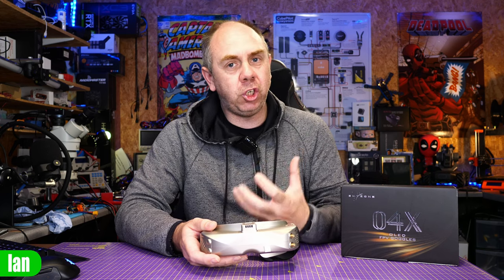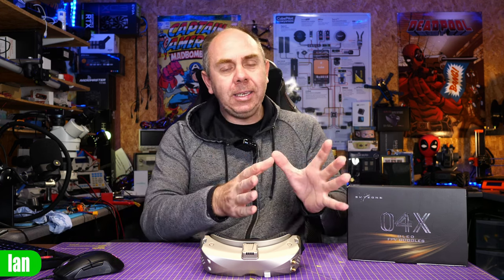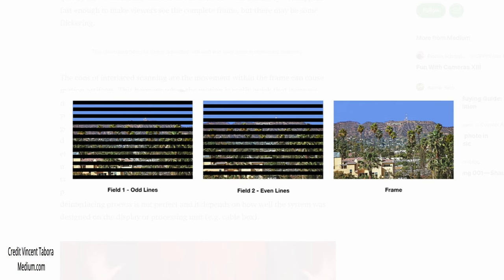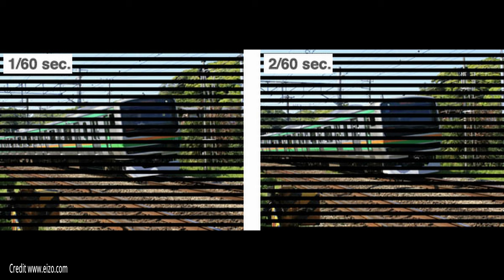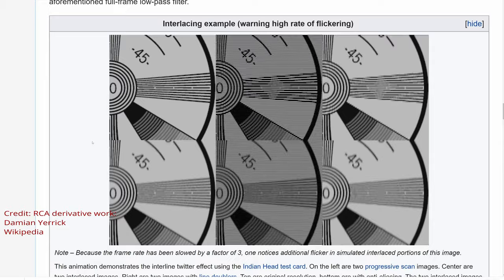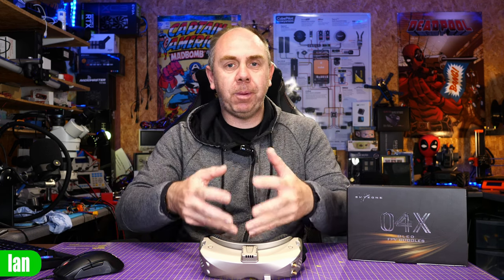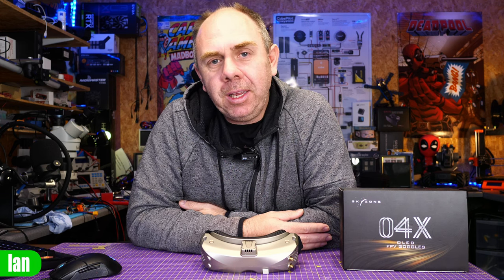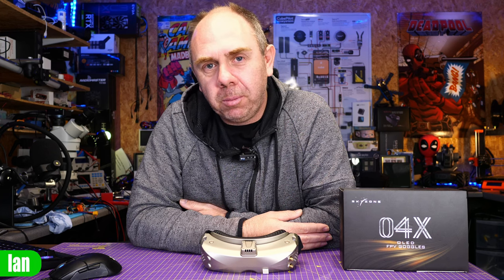Skyzone 04X OLED FPV Goggles Jitter - Interlacing Explained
Skyzone 04X OLED FPV Goggles Jitter Interlacing Explained and explaining why I was wrong.